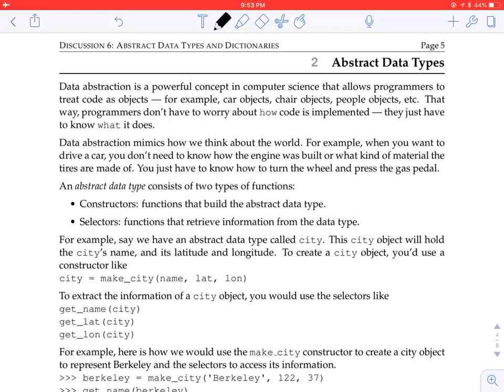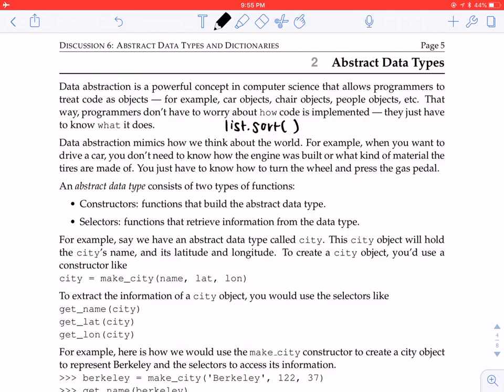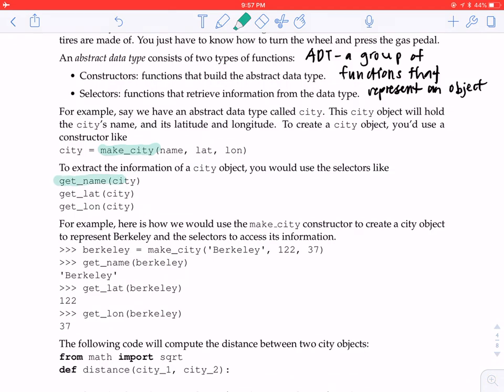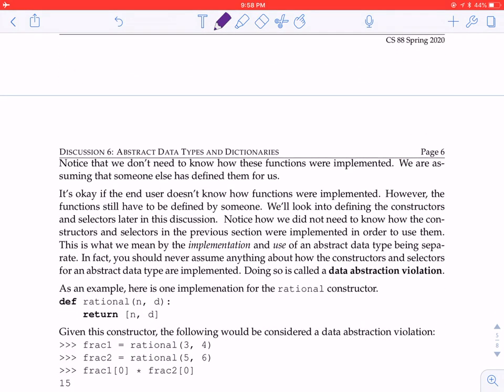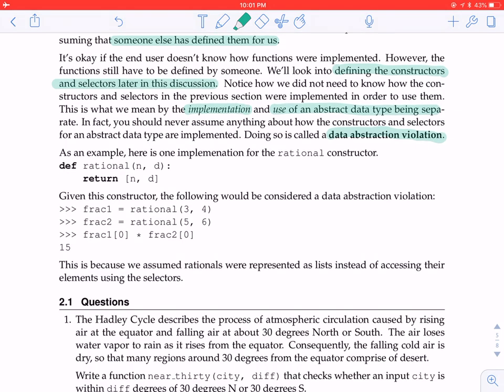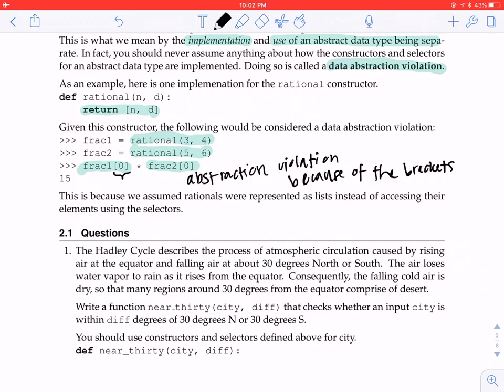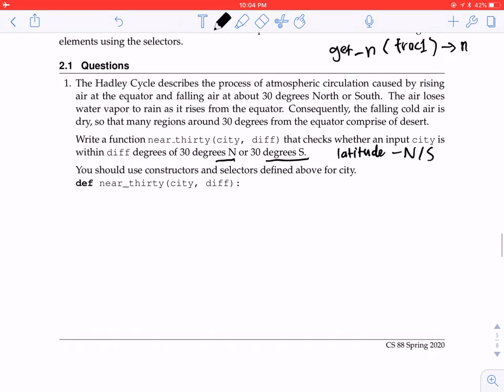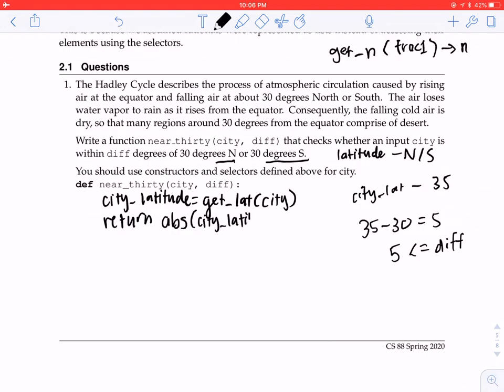Discussion 6 Part 3 Spring 2020